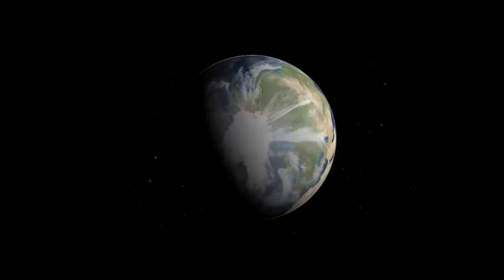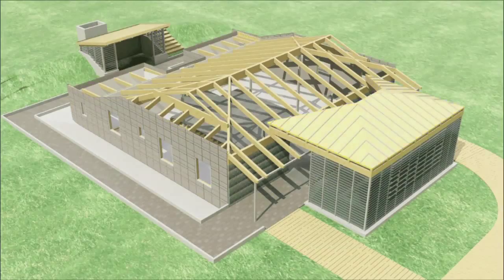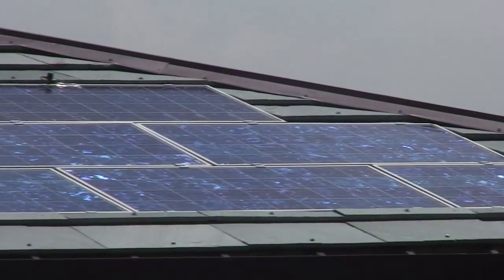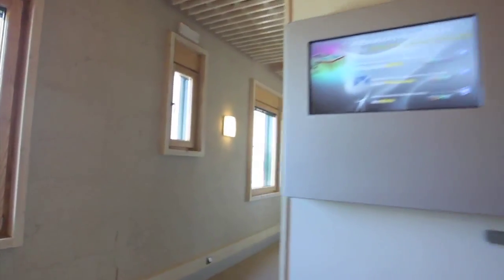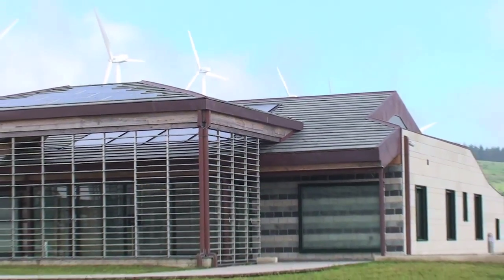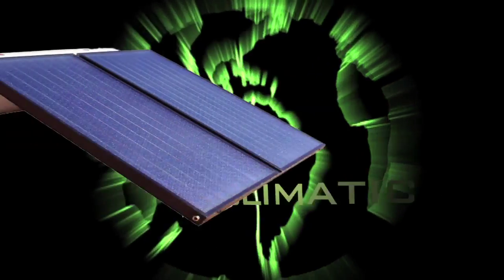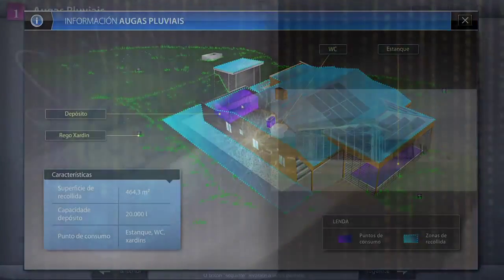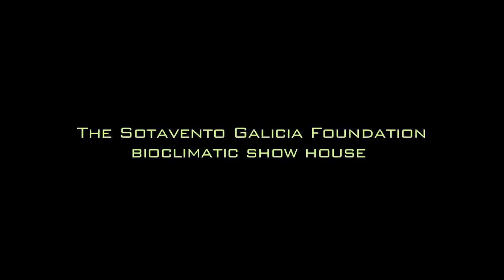Sotavento Demonstrative Bioclimatic House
Video of Demonstrative Bioclimátic House, promoted by FOUNDATION SOTAVENTO GALICIA, located in Experimental Wind Farm Sotavento